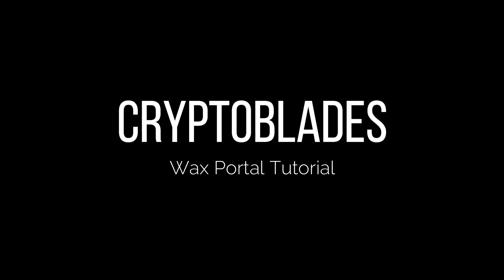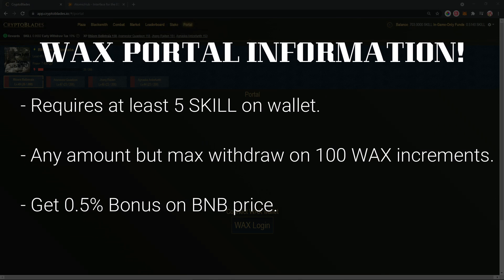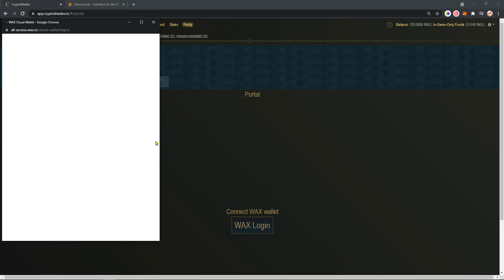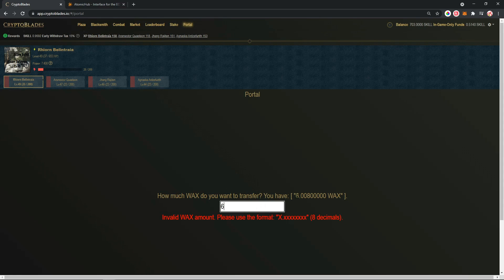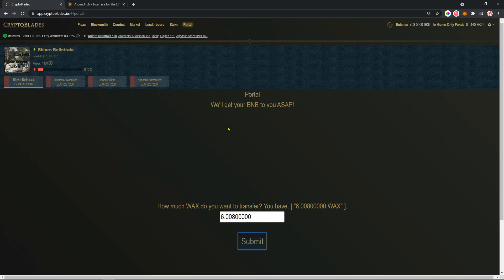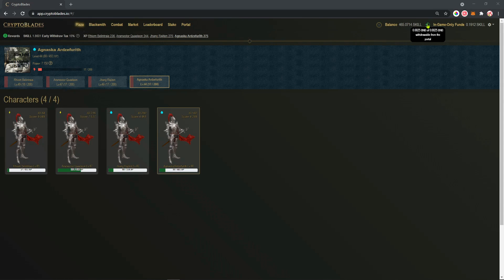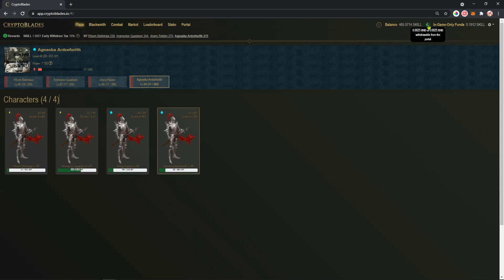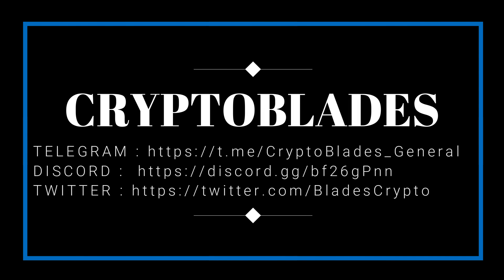CryptoBlades WAX Tutorial - How to use the portal and send wax from wax Blockchain to BSC